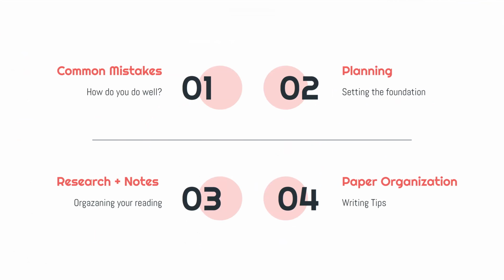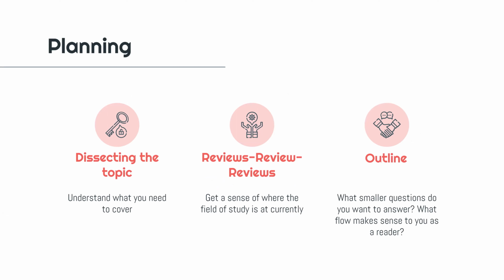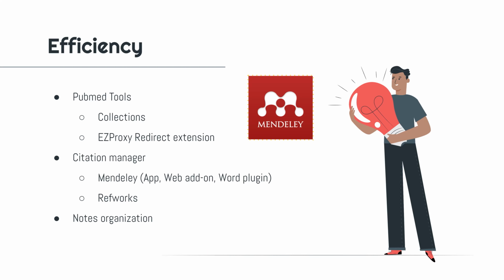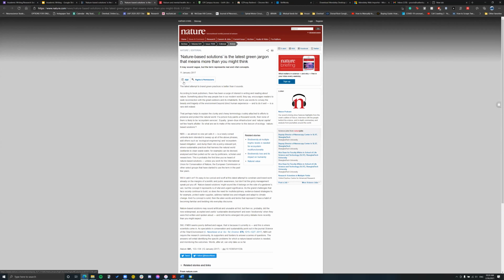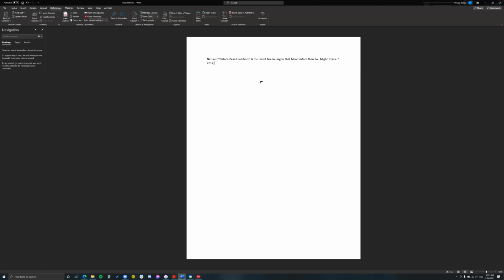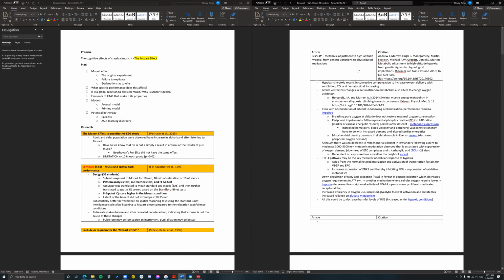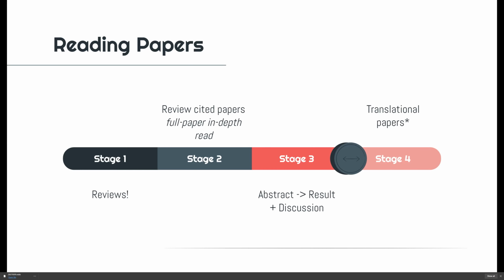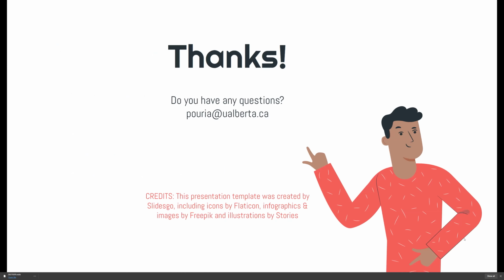Academic Writing Workshop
Academic writing is a skill that takes a long time and practice to master. What we hope to do with this seminar is set the foundation for you to be able to build off of and provide a framework for your term paper. Whether you are looking to improve from your last term paper or you just want to learn how to streamline your workflow, we will discuss all of this at the seminar. We will also delve into how to approach reading papers and how to manage your citations automatically!